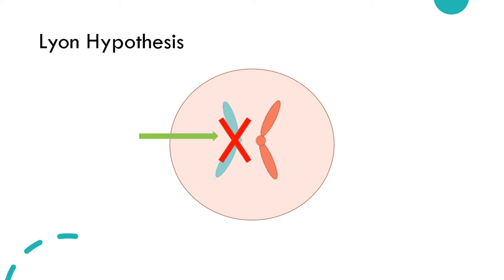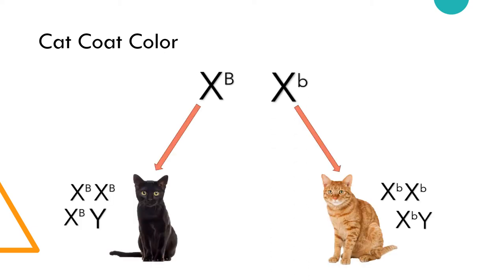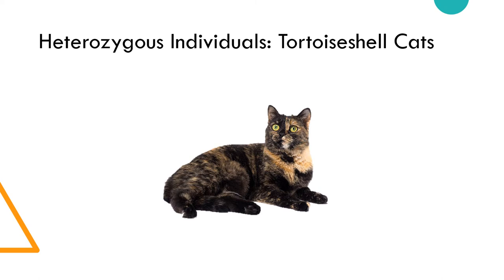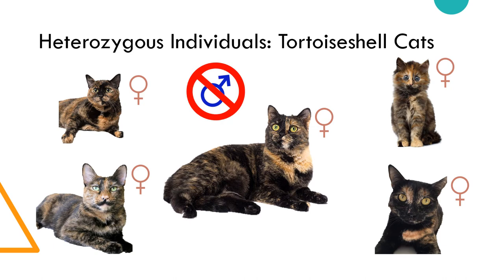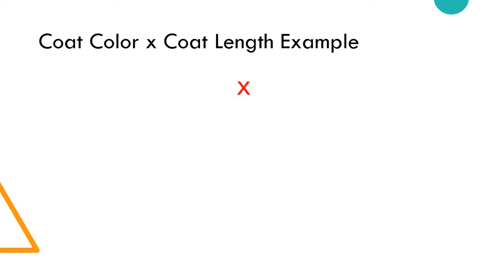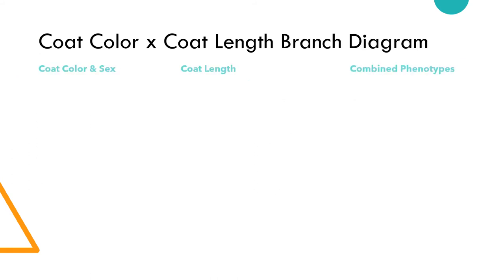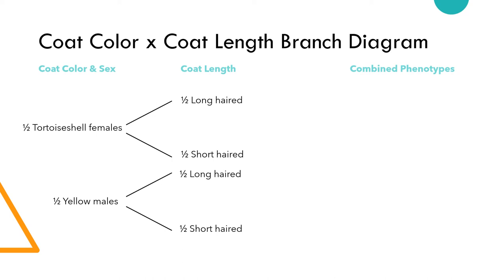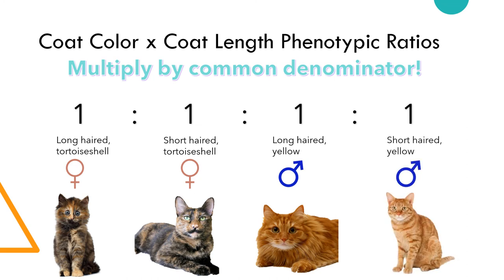GN 311 Exam Mini Video 1 - Kamryn du Plessis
References:
Halweg and Jones GN311 Principles of Genetics Lecture Slides.